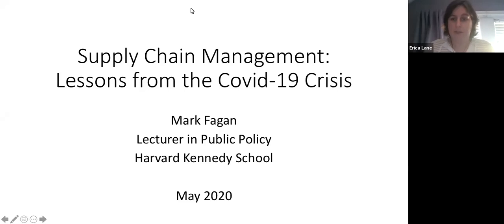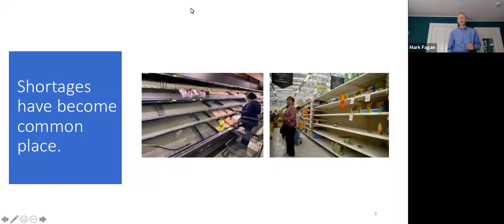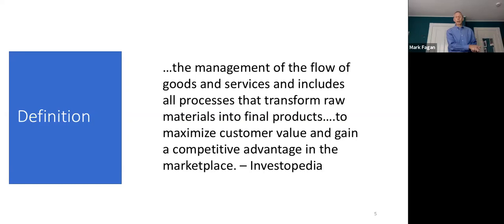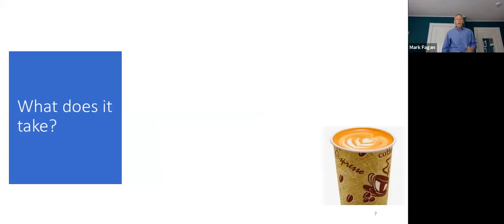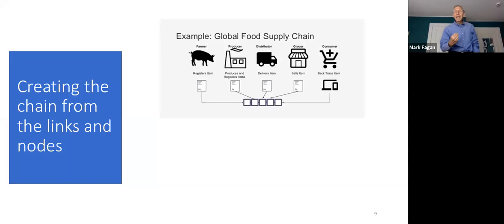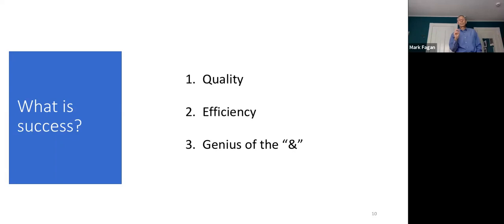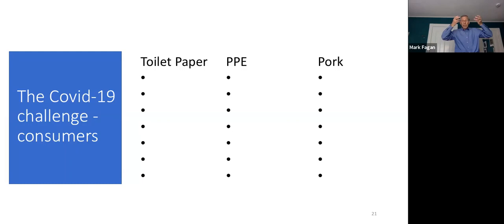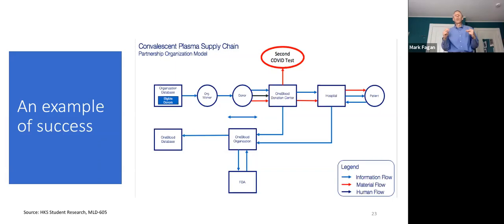Supply Chain Management: Failures and Success in a Covid-19 World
Supply Chain Management: Failures and Success in a Covid-19 World webcast with Mark Fagan presented by Harvard Kennedy School Executive Education.